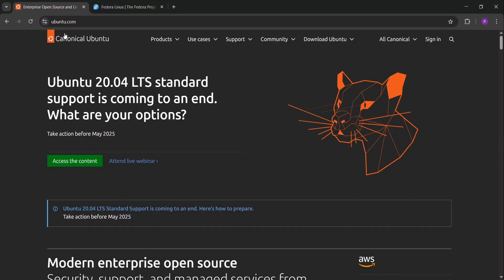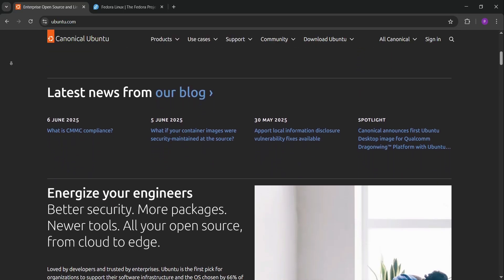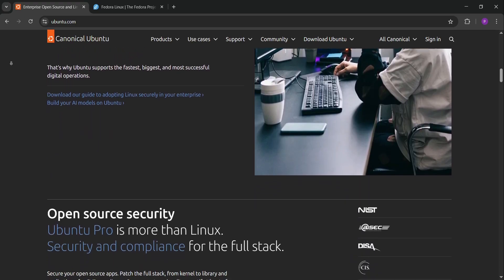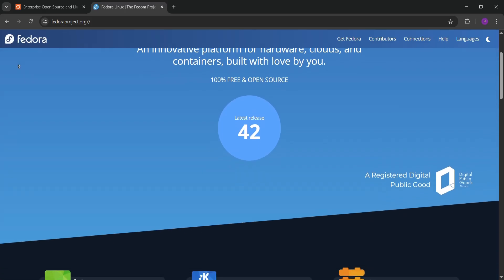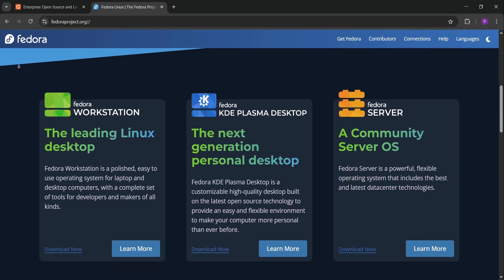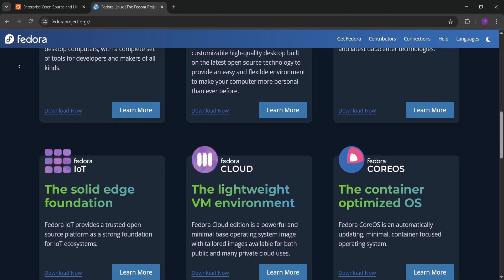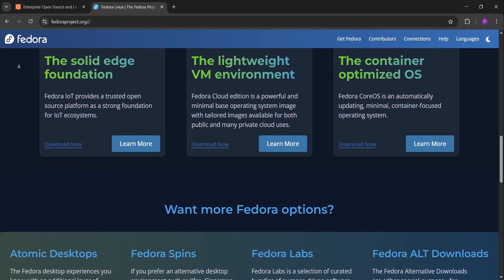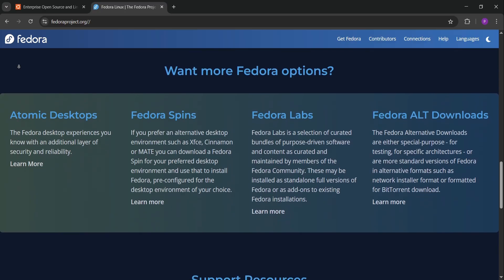Ubuntu vs Fedora – Which Linux Distro is Best for Devs?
Ubuntu vs Fedora – Which Linux Distro Is Best for Developers in 2025? 🐧💻👨‍💻

Choosing the right Linux distribution can seriously impact your dev workflow. In this video, we compare Ubuntu and Fedora, two of the most developer-friendly Linux distros out there.

We break down:
✅ Package management & software availability
✅ Performance & system stability
✅ Development tools & language support
✅ Desktop environments & UI
✅ Release cycles, updates & long-term support
✅ Which distro is better for your coding needs in 2025

Whether you're a beginner, a web dev, or doing low-level systems programming, this side-by-side helps you decide which Linux distro fits your development stack and workflow.